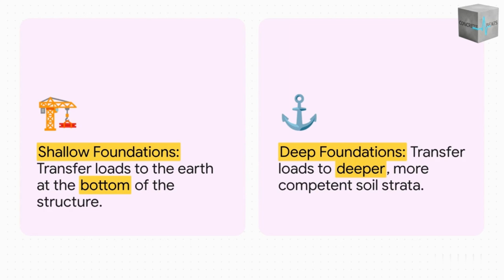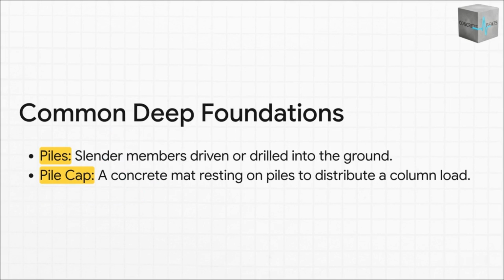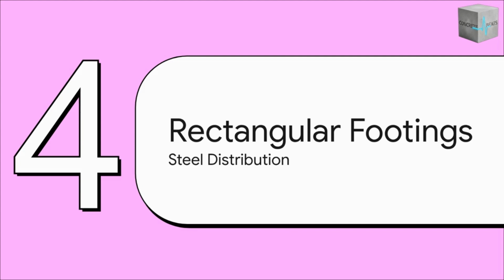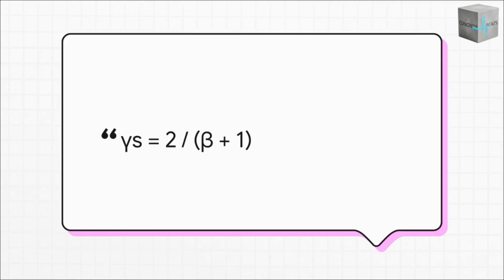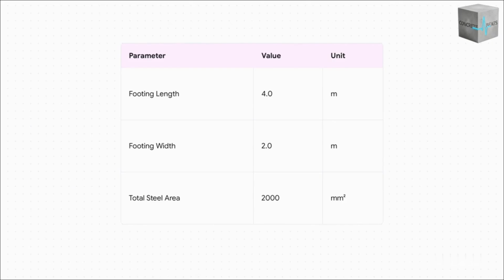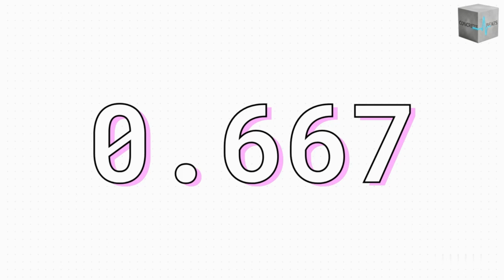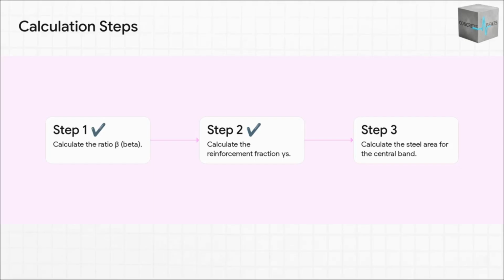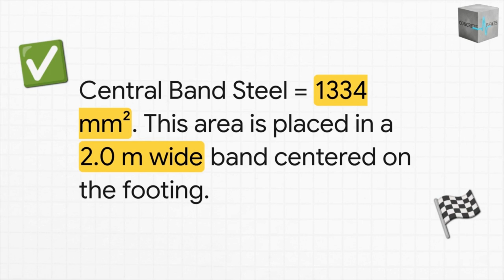ACI 318 Concrete Foundations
The Video detail the American Code requirements for foundation design, addressing shallow and deep foundations and criteria for resisting factored loads,. They cover critical sections and reinforcement distribution for isolated, combined foundations, and pile caps, utilizing principles of soil mechanics and geometric equilibrium,,.